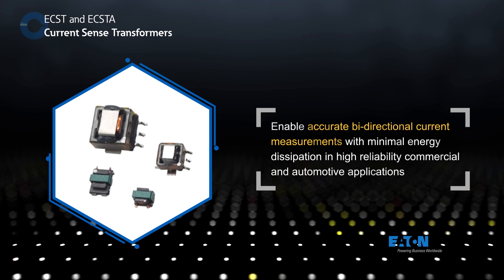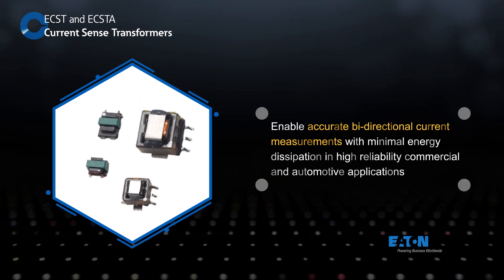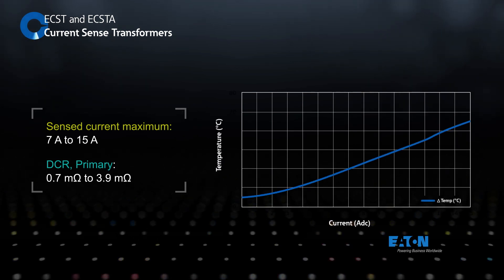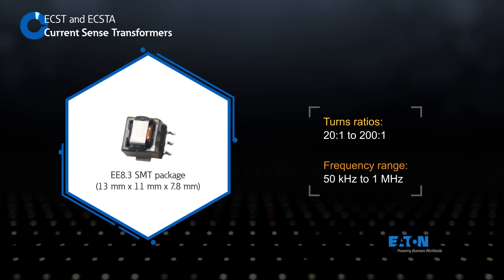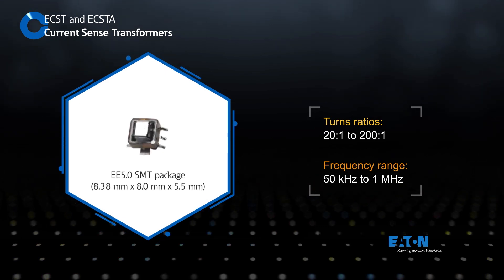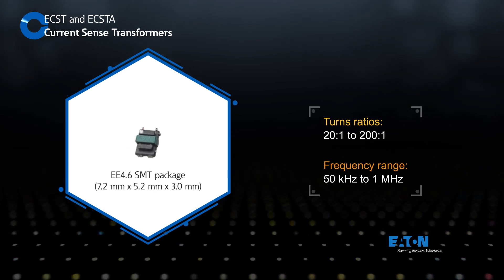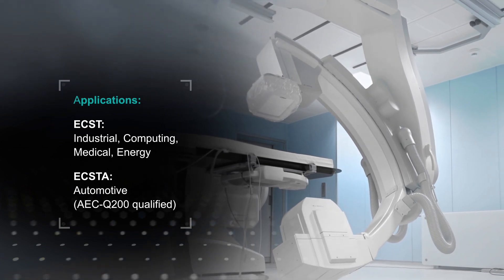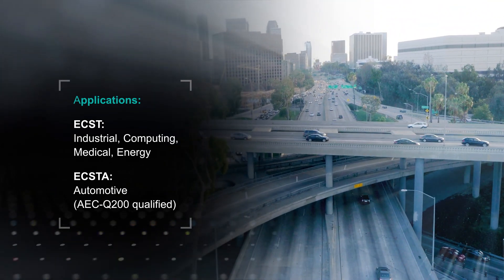ECST and ECSTA Current Sense Transformers from Eaton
Eaton's current sense transformers enable accurate current level measurements with minimal energy dissipation in high reliability commercial and automotive applications. The ECST transformers are ideal for commercial applications including industrial, computing, medical and energy, while the ECSTA is AEC-Q200 qualified and suitable for automotive applications.